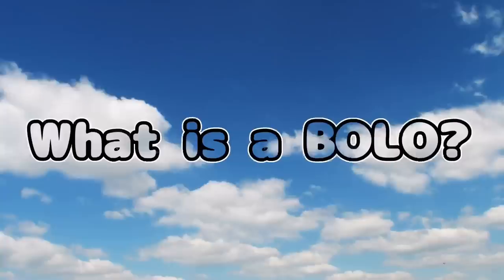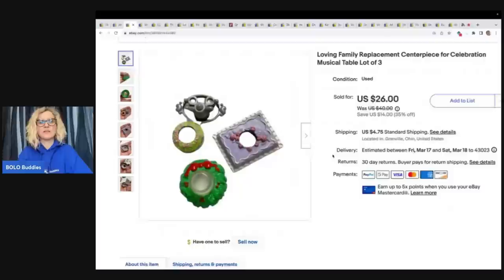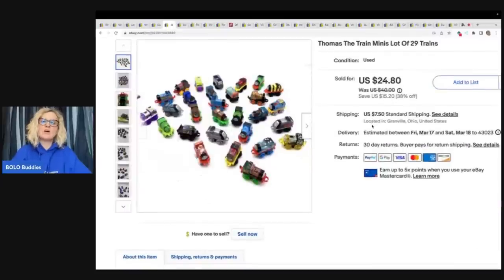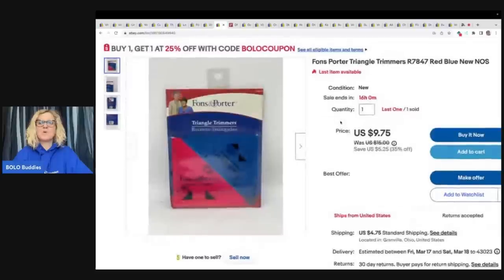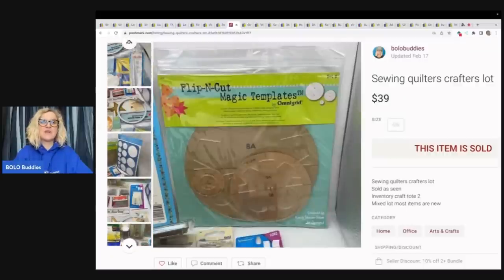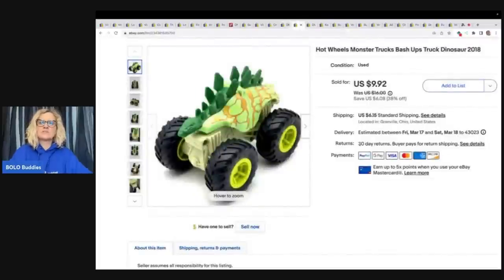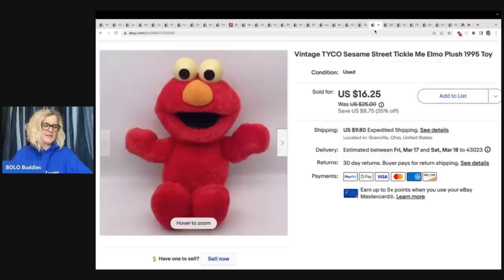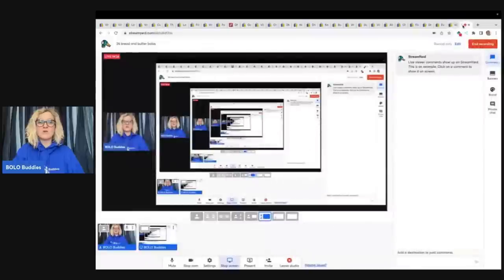What Sold on ebay 28 Bread and Butter BOLOs I am your featured Reseller